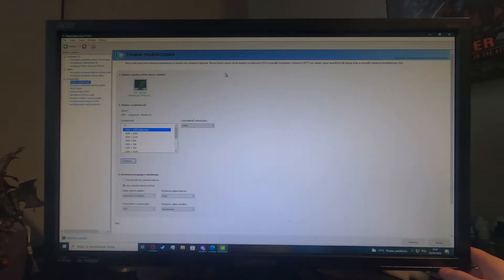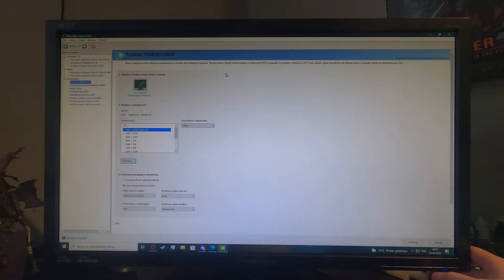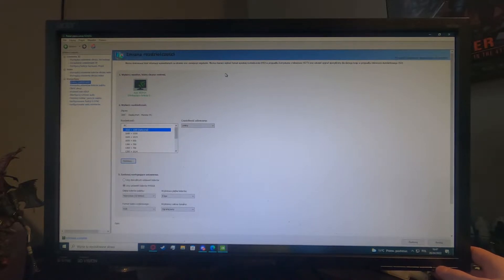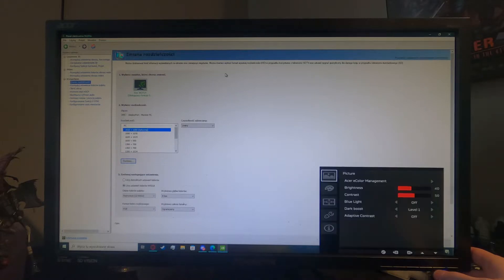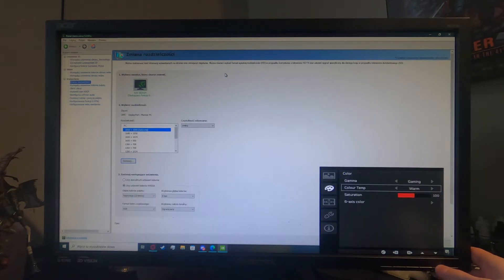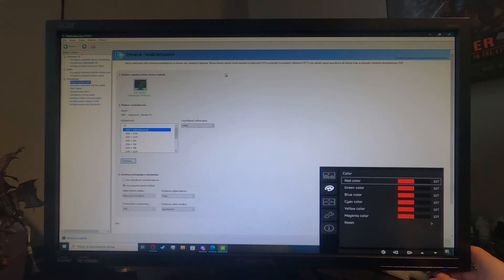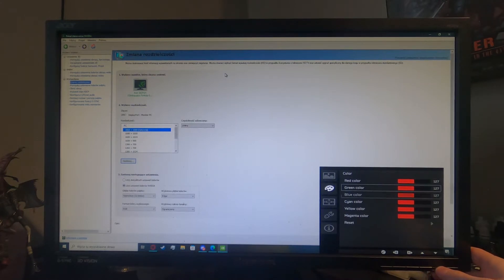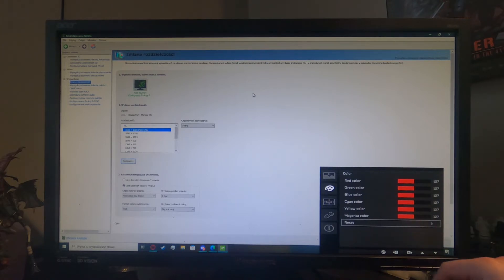Acer XB241H - How To Access 6-Axis Colors Settings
Find more information about Acer XB241H :
If you want to access and change 6 Axis Colors for Acer XB241H, this video might be essential. SImply follow our step-by-step video tutorial and learn how to find and change 6 axis color on Acer XB241H. We made this video to make Acer XB241H Easier to manage, just for you! Cheers.

How to acess 6 axis colors on Acer XB241H ?
How to change color settings on Acer XB241H ?
How to find and change colors for Acer XB241H ?
How to manage colors in Acer XB241H